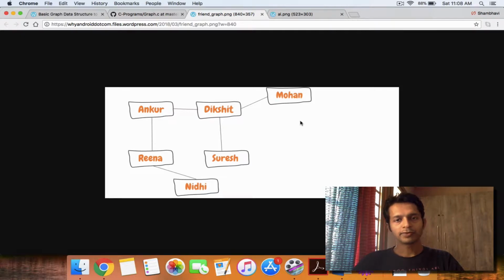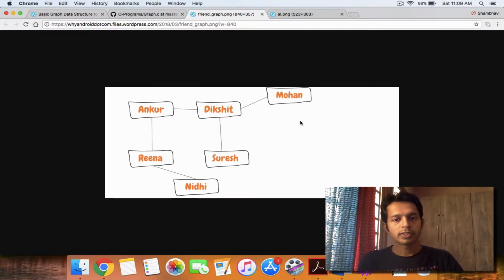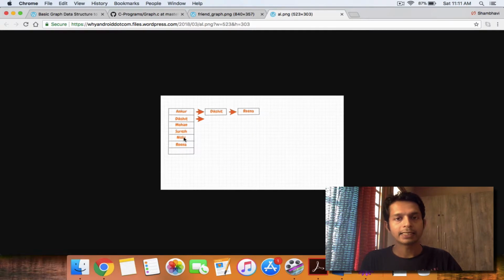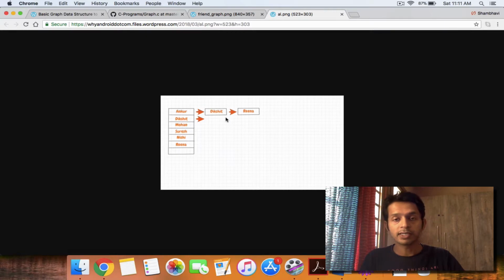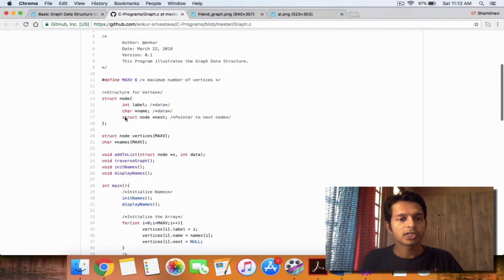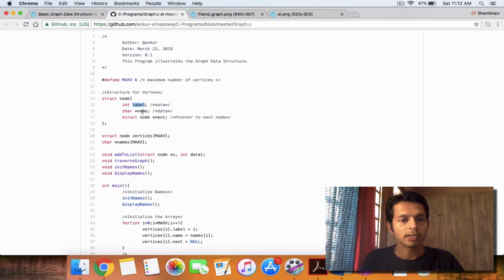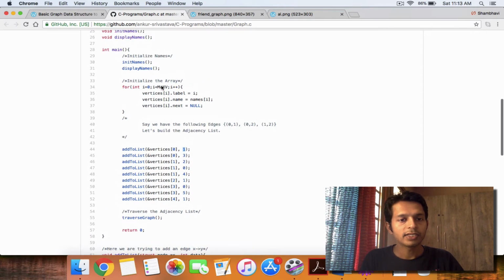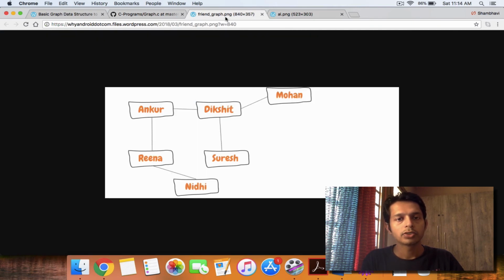Introduction to Graphs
Why do we use Graphs?
How to Program a Graph using Adjacency List ?
In this Video the Basic Graph Data Structure has been explained using a Friendship Graph.